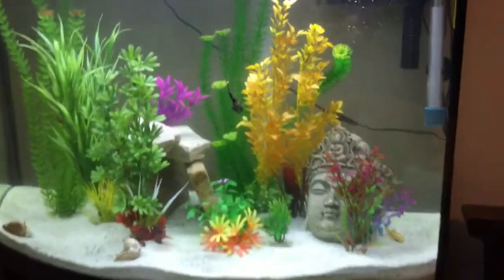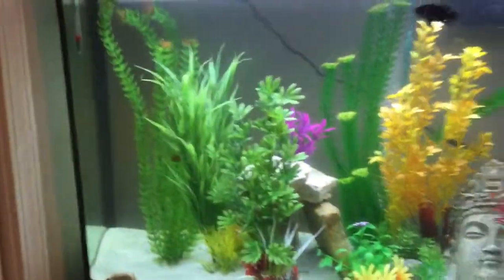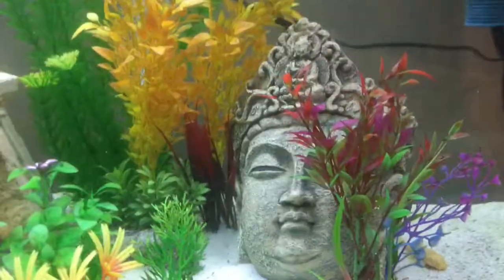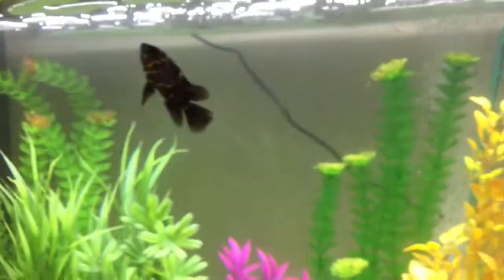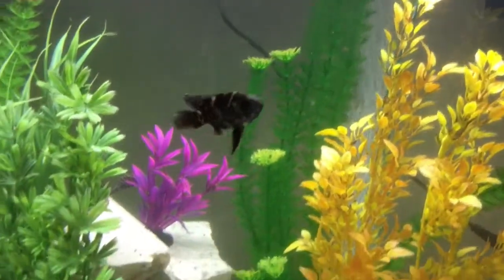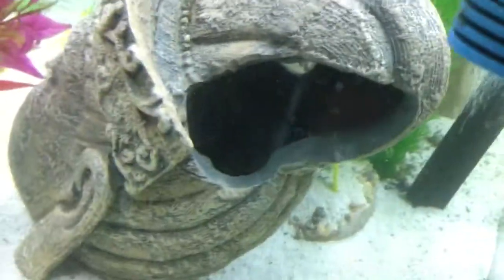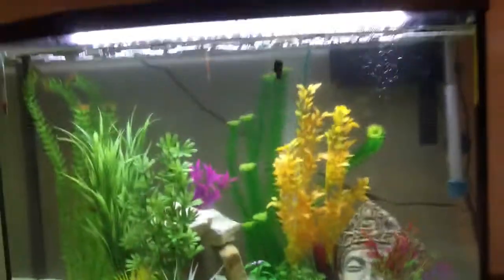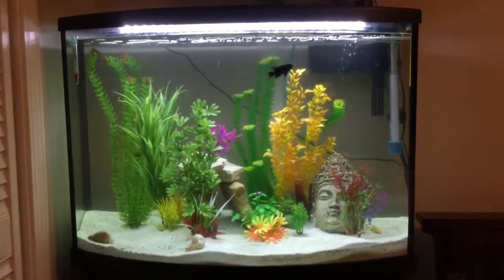My 36 Gallon Oscar Tank